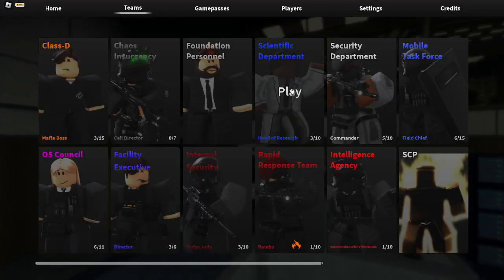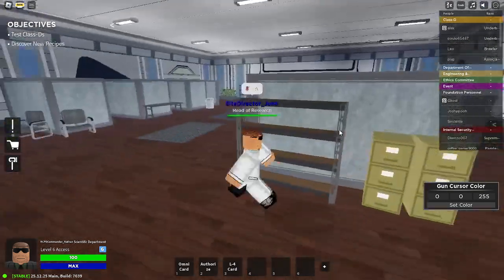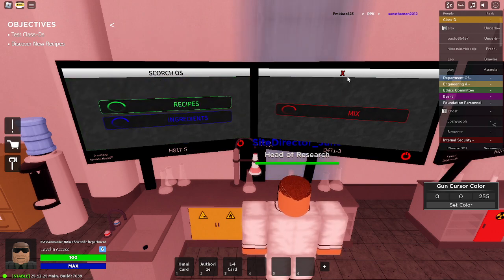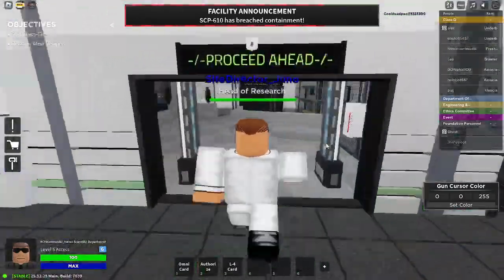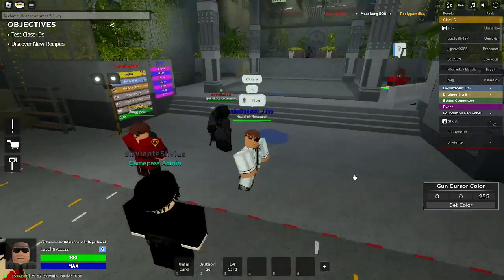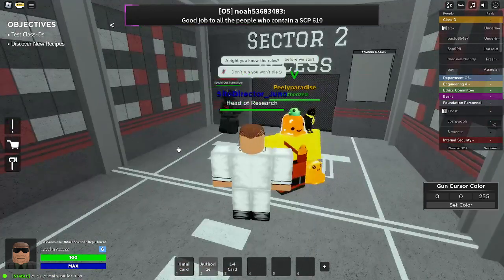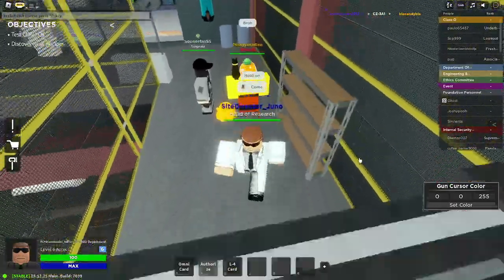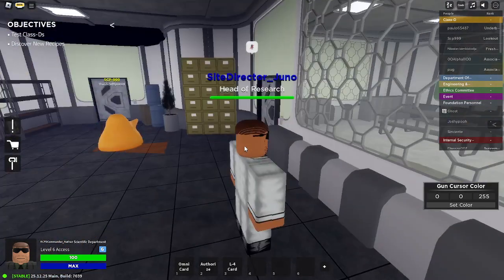SCP: Area - 02 | Scientific-Department Gameplay | Series-1/Episode-4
What's up I hope you enjoy this video on Area 02 stay tune for more to come!